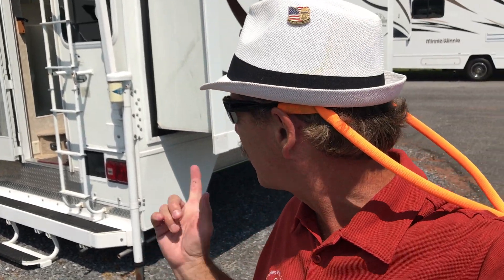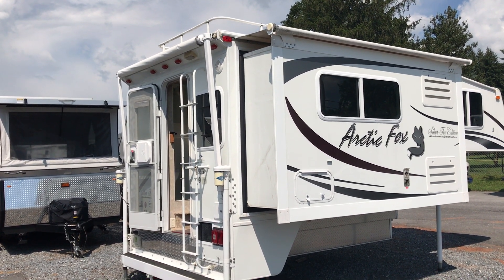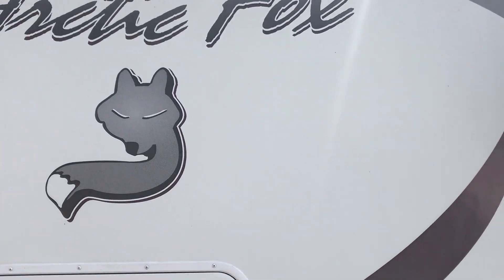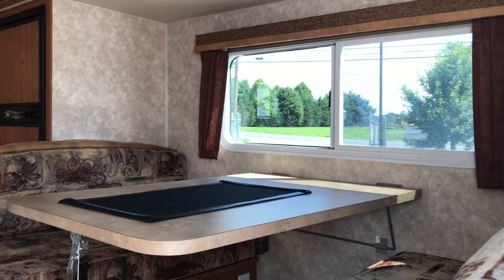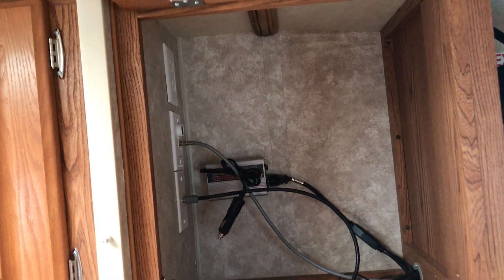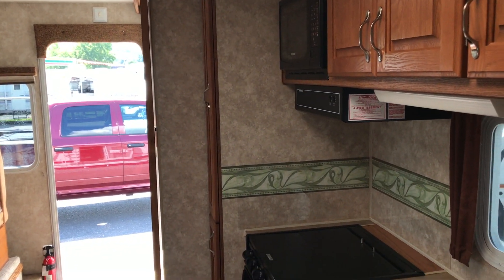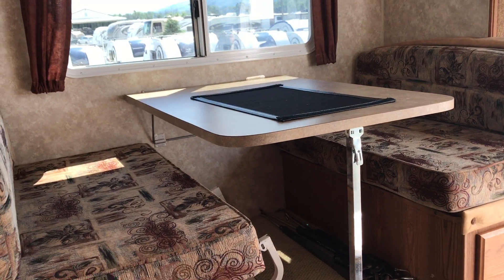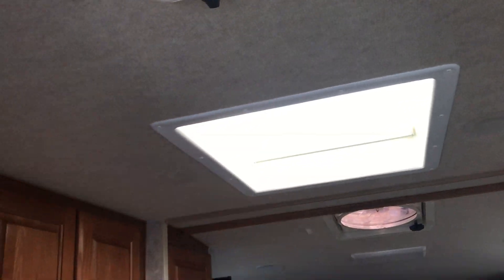2008 Arctic Fox 990S - w/Paul "The Air Force Guy"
2008 Arctic Fox 990S

11109 Angleberger Road, Thurmont, Maryland